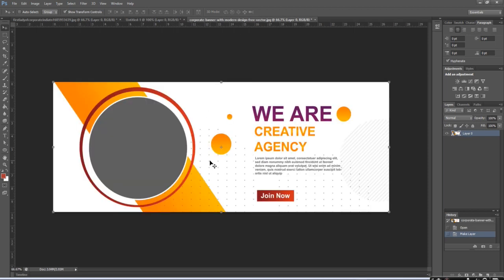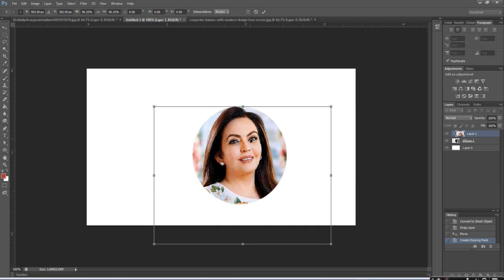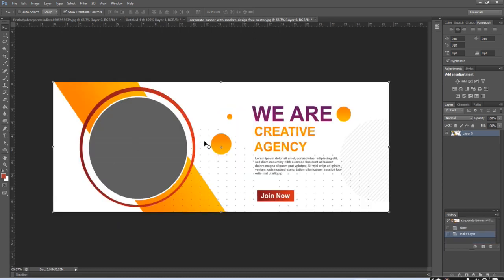Image Making in different shapes English || Adobe Photoshop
How to create different shapes on images for making banners, posters
** I usually make videos for beginners in operating different software such as Adobe Photoshop, MS Excel tools, data analyzing, etc. **